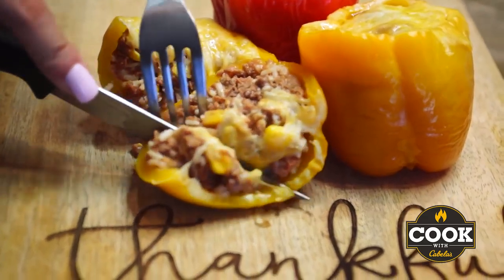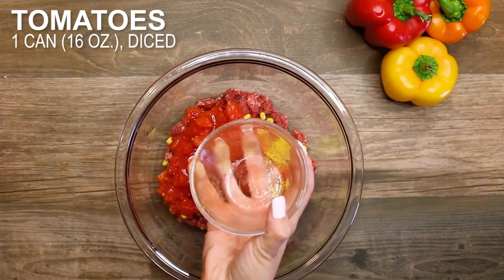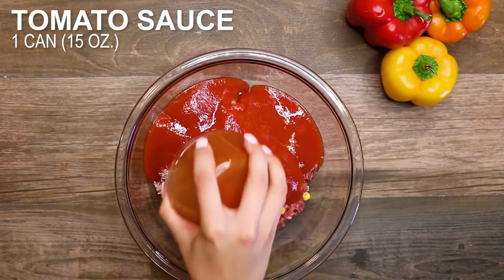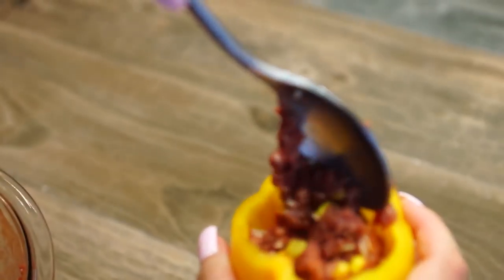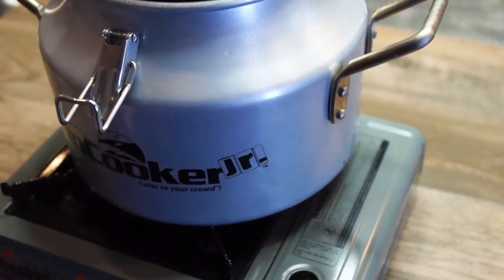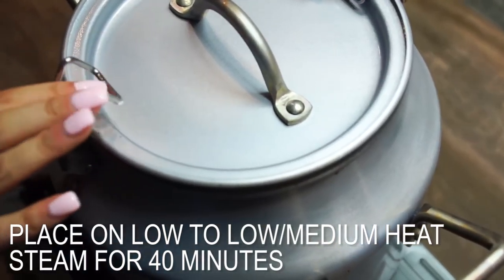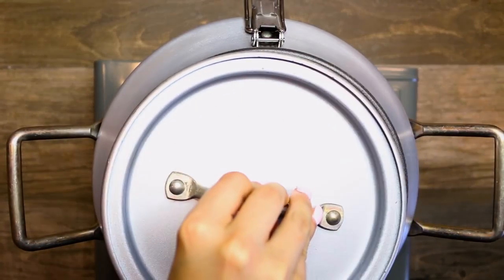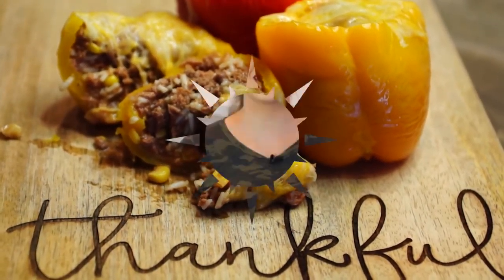Axis Deer Stuffed Peppers - Killin' it in the Kitchen